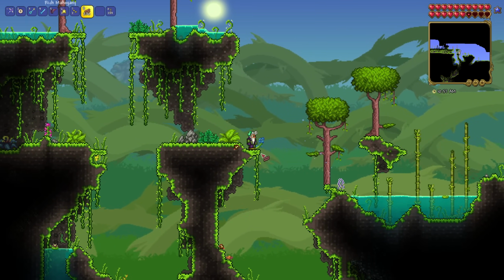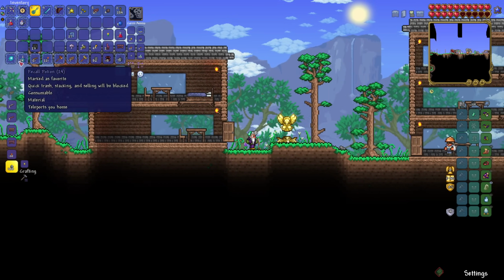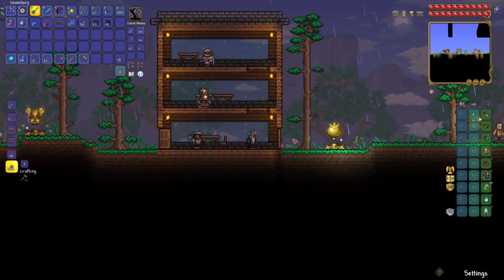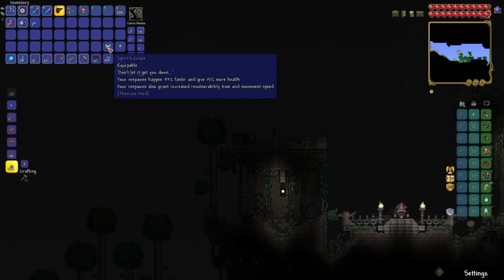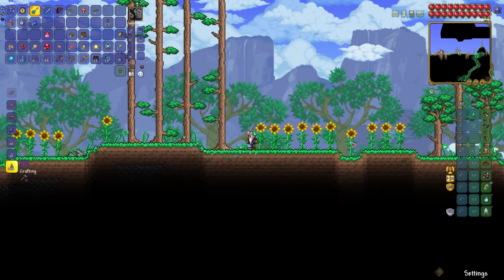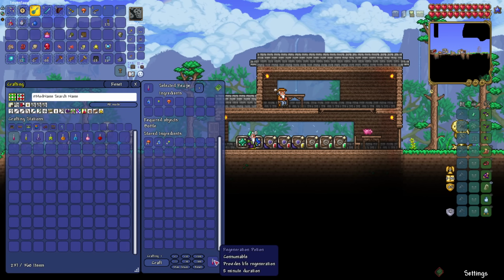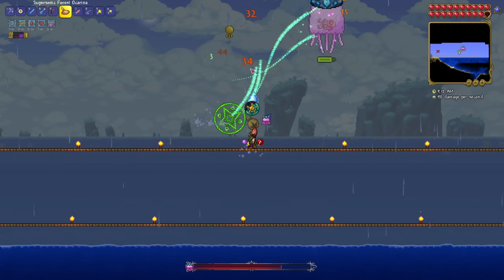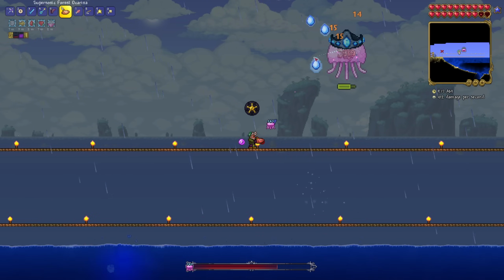The Power of Modded Terraria Bosses... Thorium #7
It's time for even more Terraria Tmodloader Throium 1.4 action, as we take on the modded Terraria boss Queen Jellyfish!

You may have seen my other Terraria videos on ChippyGaming, where I talk about Terraria 1.4.5 news and spoilers.